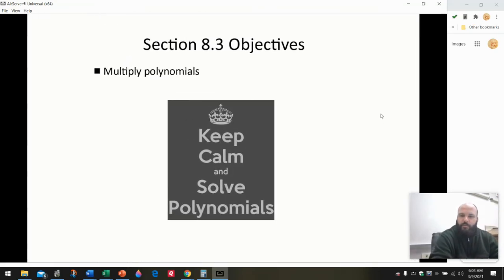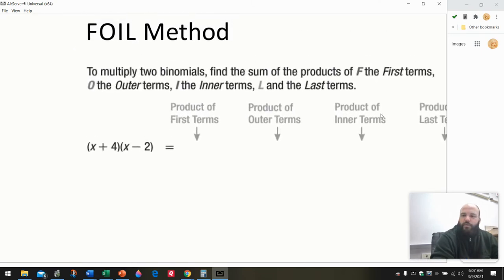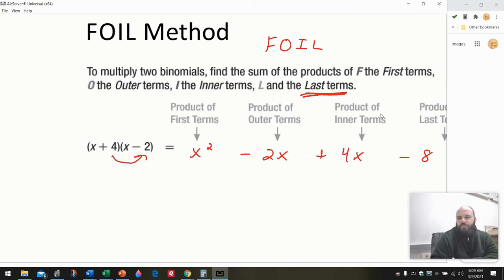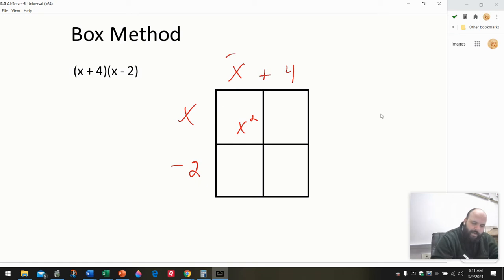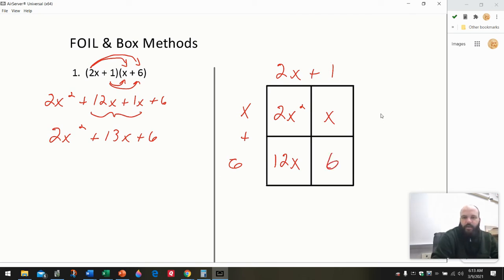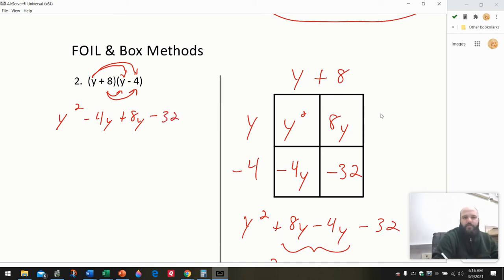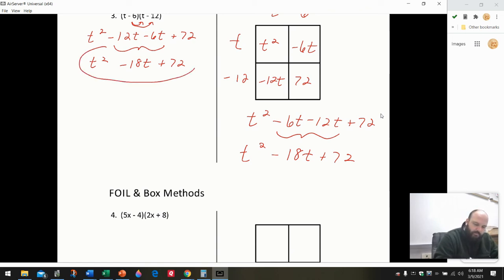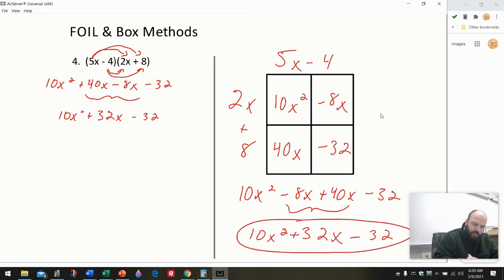Algebra I Chapter 8-3 #1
Multiplying a binomial times a binomial using the FOIL and Box Method